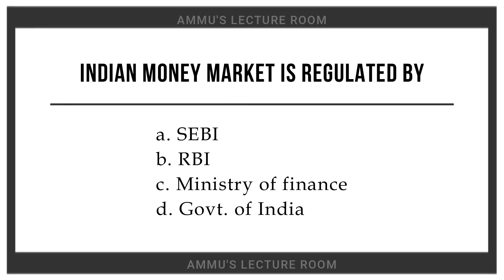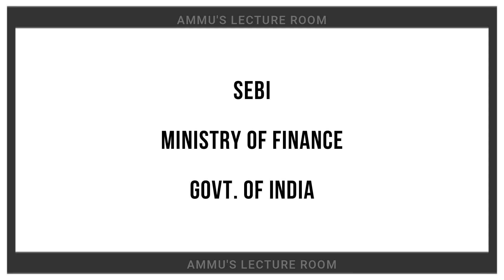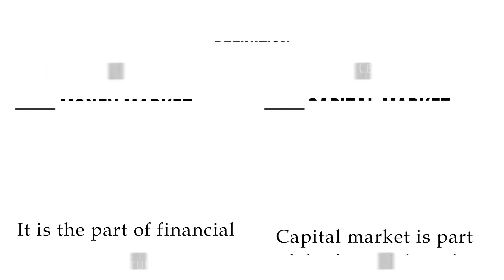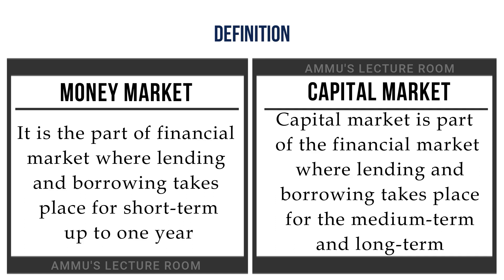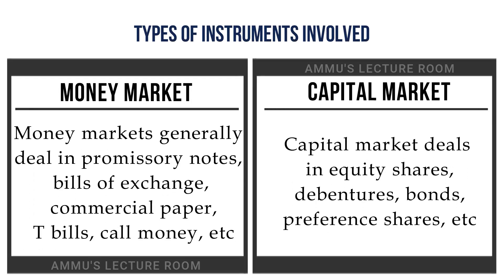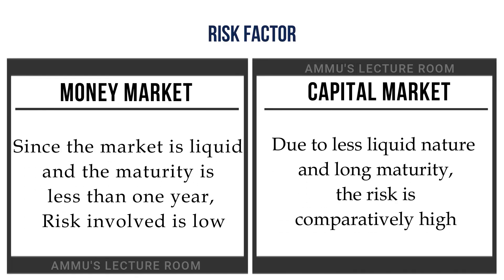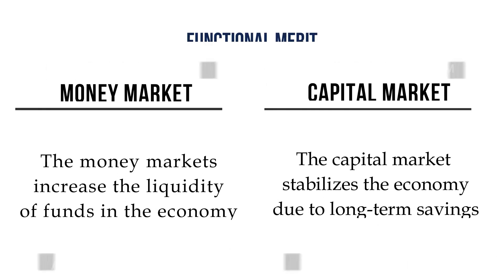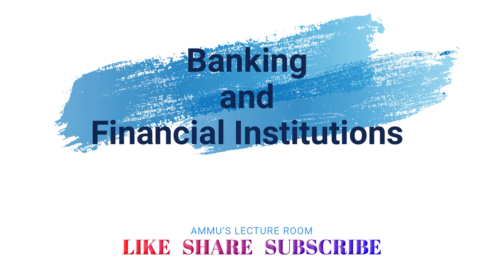NTA UGC NET - Commerce: UNIT 07 - Banking and Financial Institutions (PART 03)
Let's Crack NTA UGC NET - Commerce - Classes in Malayalam

Banking and Financial Institutions (PART 03)

Money market & Capital market